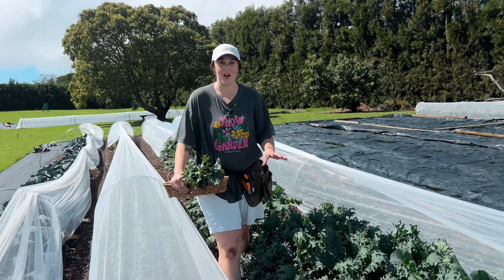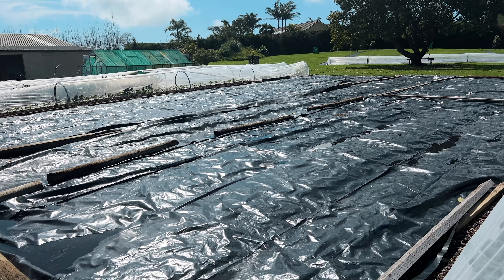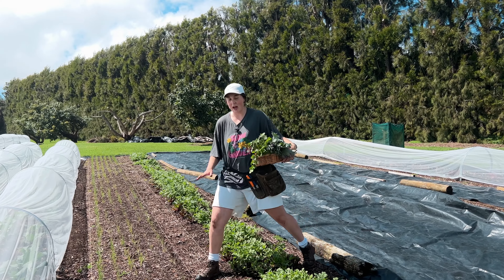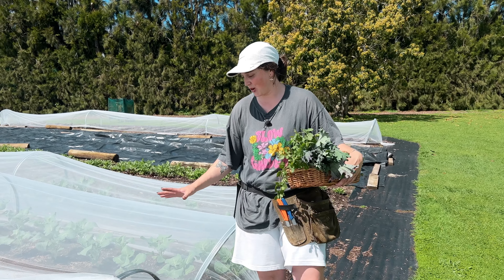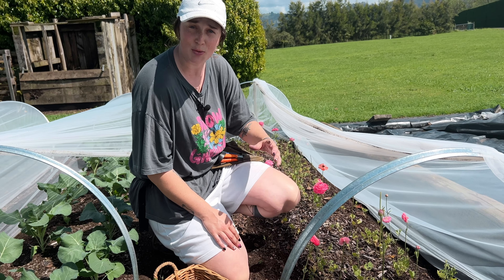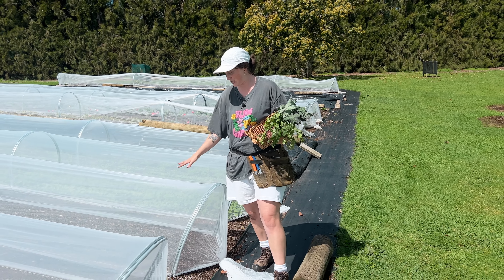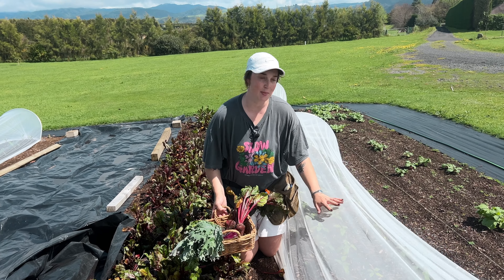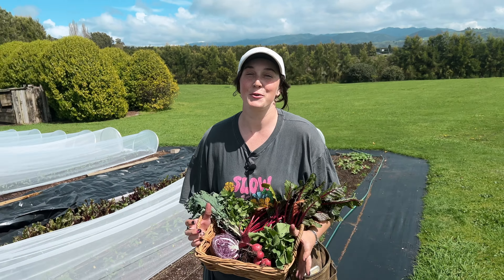Spring Garden Tour | Cabbage Crop Failure! Kale, Coriander, Onions, Ranunculus, Sunflowers & More...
Come check out our Market Garden in early Spring! a busy time for us and plenty of planting still to come! a few of our crops that are starting to mature and a disappointing surprise in my Cabbages!